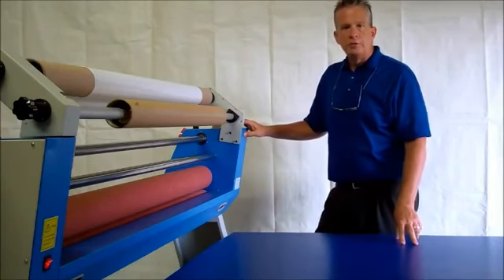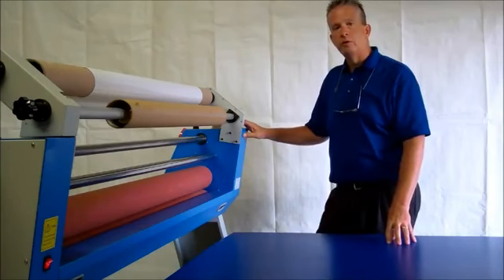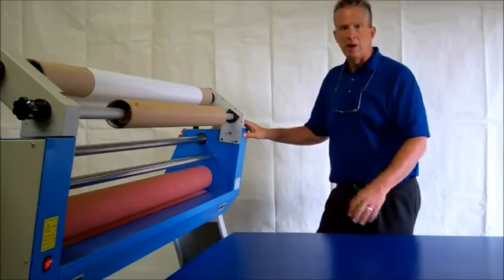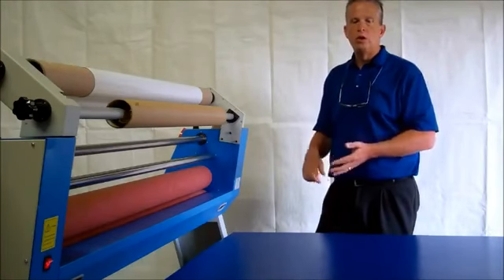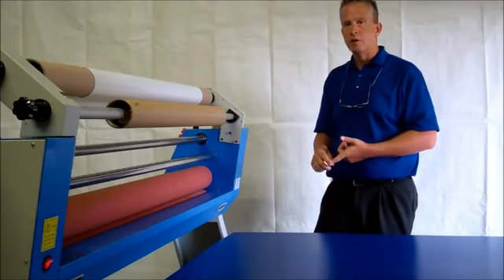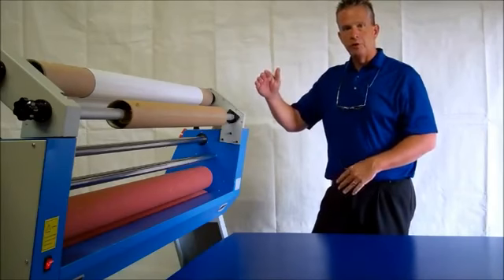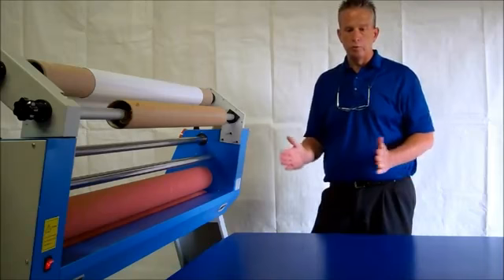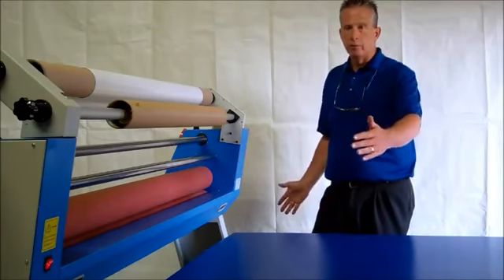1 Applications Advice from the Trainer YouTube 360p